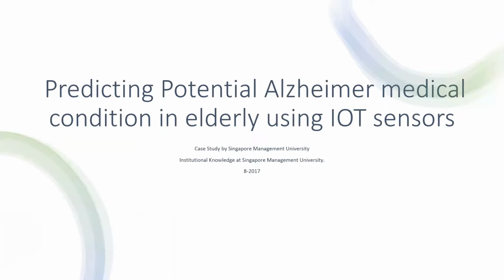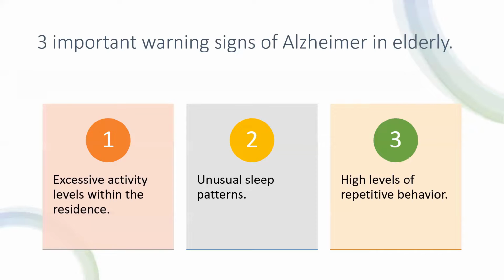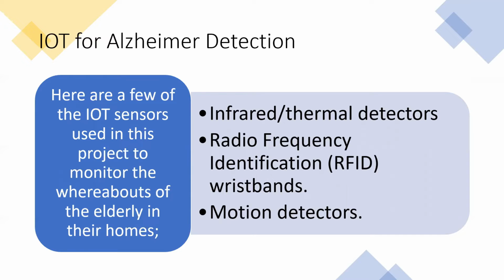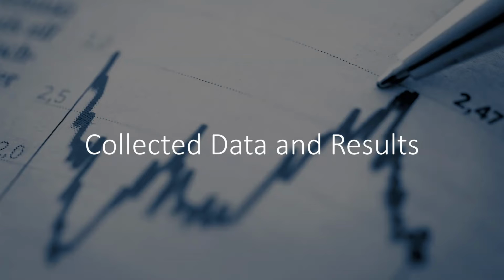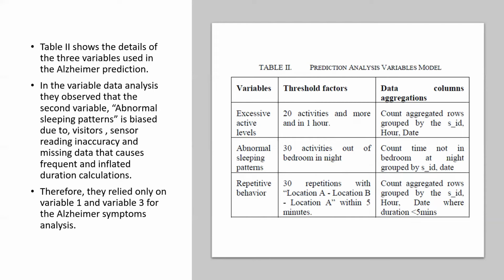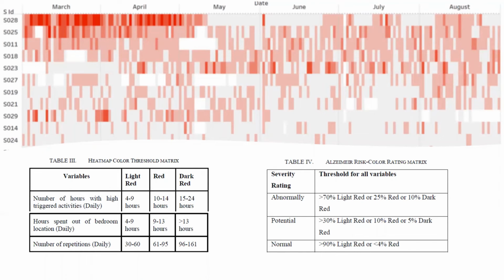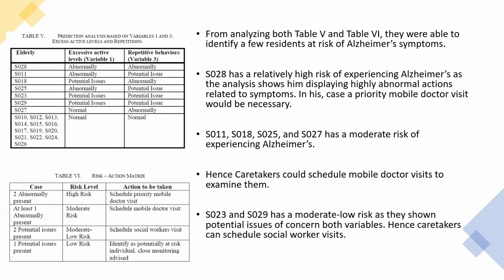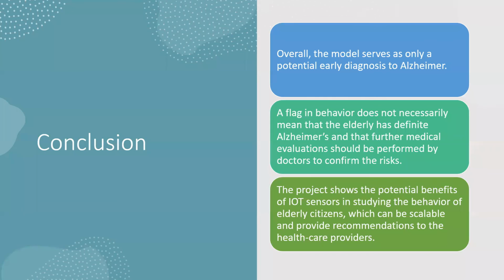CNT 3122 Research Project